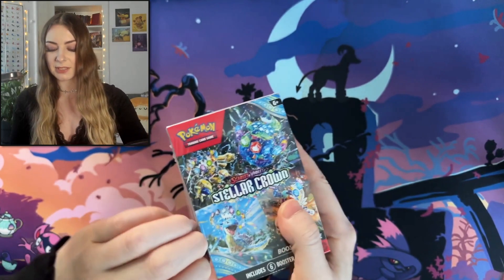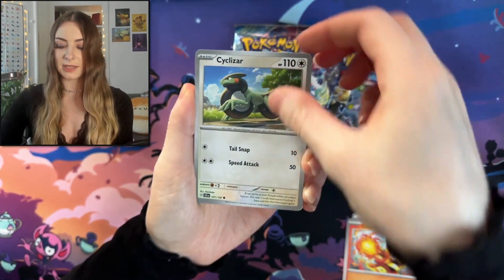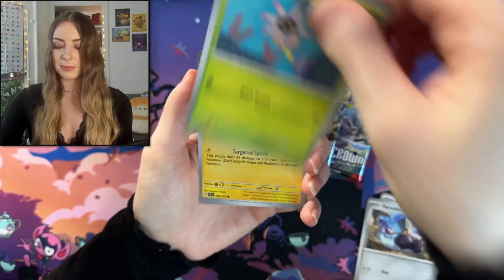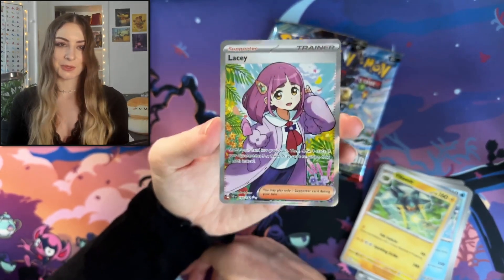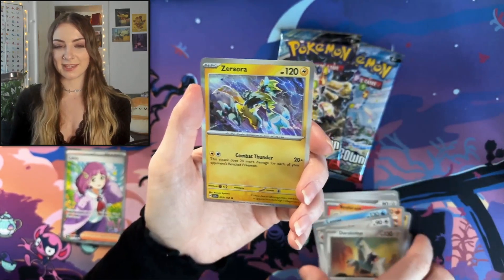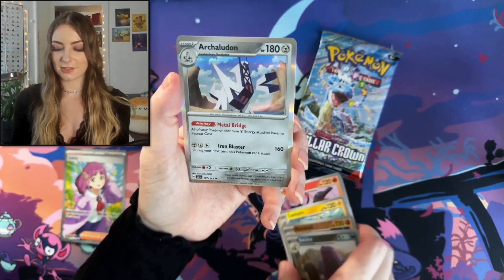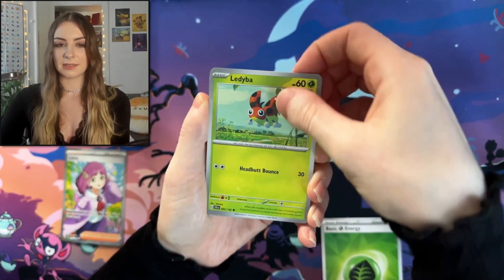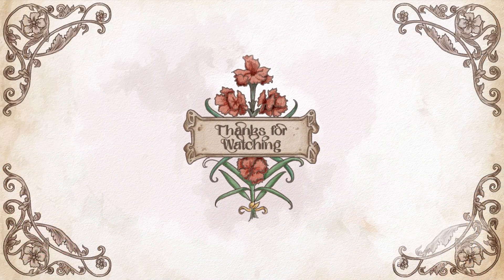On the Hunt for Legendary Terapagos | Stellar Crown Booster Bundle Unboxing!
The Legendary Pokémon Terapagos takes the throne in the all-new Stellar Crown! Pokémon has an amazing range of cards to collect, what Pokémon do we get? As always we gotta catch 'em all!